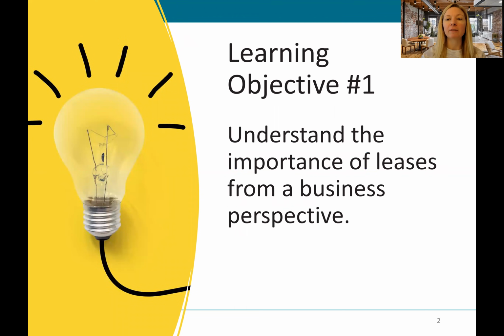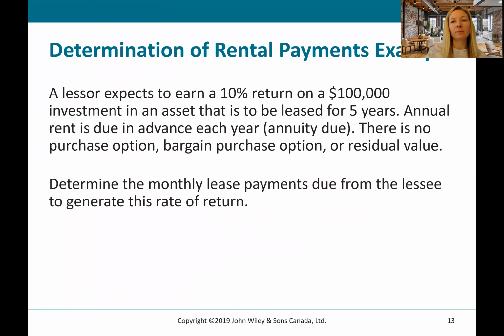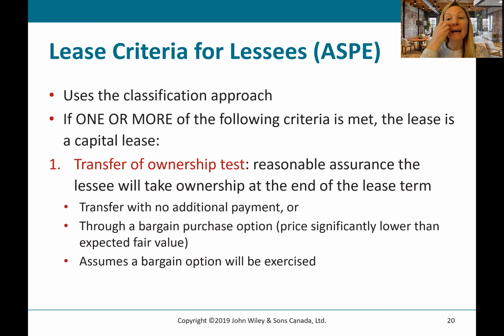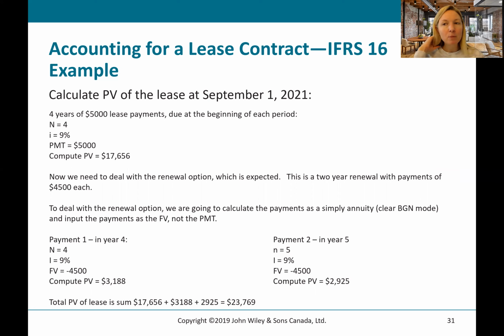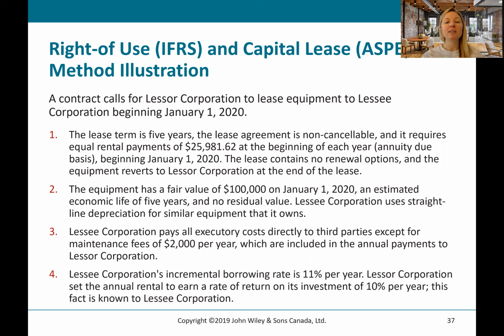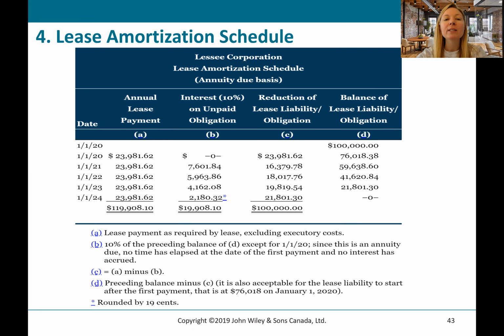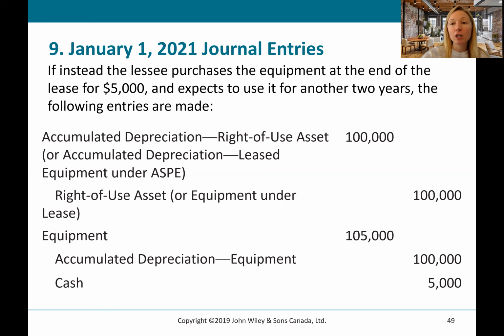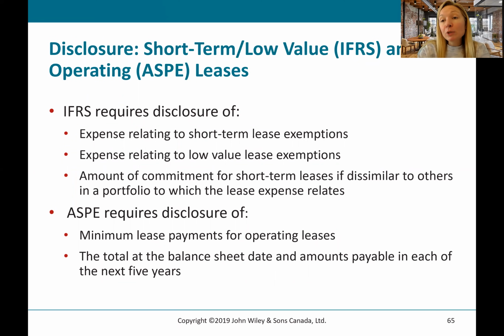Lecture - Leases - Part 1 (Intermediate Financial Accounting II)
This video will begin our lecture for Chapter 19, Leases.   As I mentioned in class, this is a heavy chapter, it contains 13 learning objectives.   Part 1 of the lecture will cover the first 7 learning objectives (learning objective 7 is continued in part 2 of the lecture), so is more than half the material.
1. Understand the importance of leases from a business perspective.
2. Explain the conceptual nature, economic substance, and advantages of lease transactions.
3. Calculate the lease payment that is required for a lessor to earn a specific return.
4. Identify and apply the factors that are used to determine if a contract is or contains a lease under IFRS 16 and whether leases are capital or operating leases under the ASPE classification approach.
5. Account for right-of-use assets by lessees under IFRS 16 and capital leases under  ASPE.
6. Determine the effect of, and account for, residual values and purchase options for a lessee’s right-of-use asset (I F R S) or a capital lease (ASPE).
7. Account for operating leases by lessees under ASPE (and short-term leases and low-value leases under I F R S 16) and compare the operating and capitalization methods of accounting by lessees.

Chapter 19 Part 1 Lecture #16 (overall)